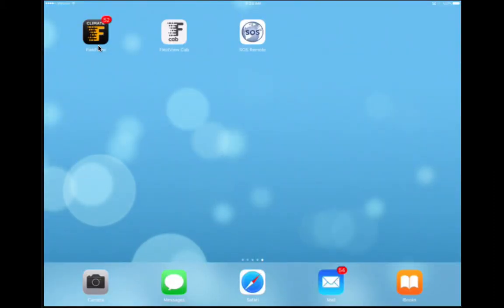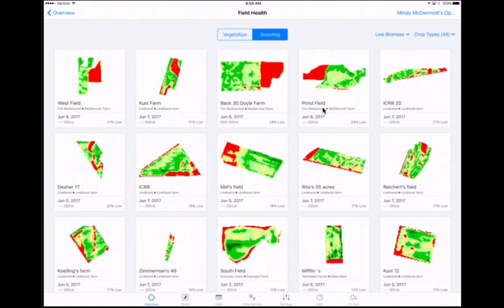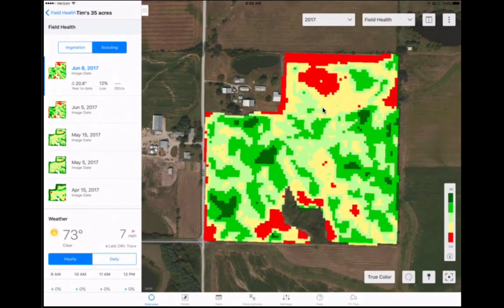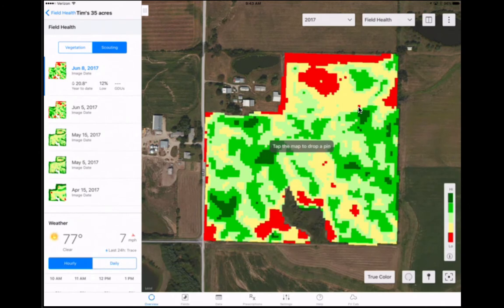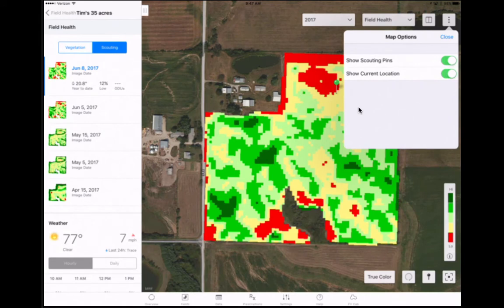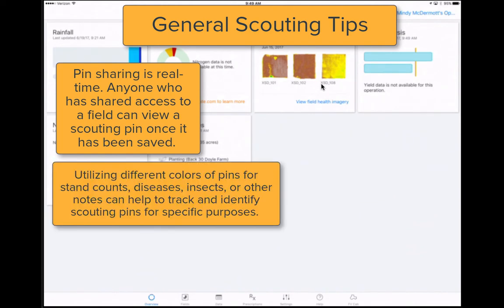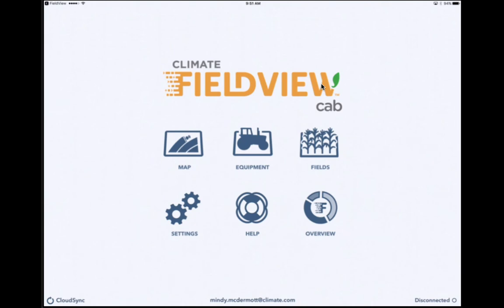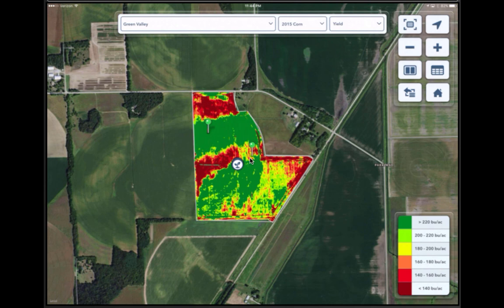Scouting and Placing Pins with Climate FieldView™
How to use Field Health imagery to identify areas of interest in your field, place pins with notes or photos to mark the location, and share with agronomic parters.